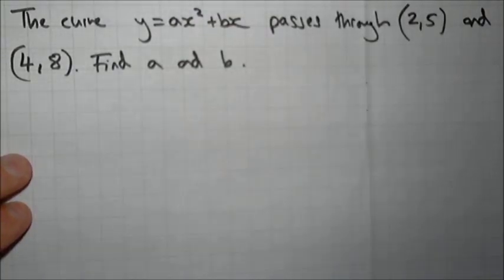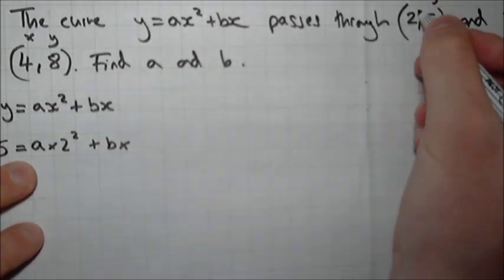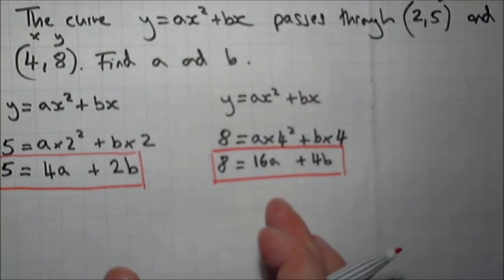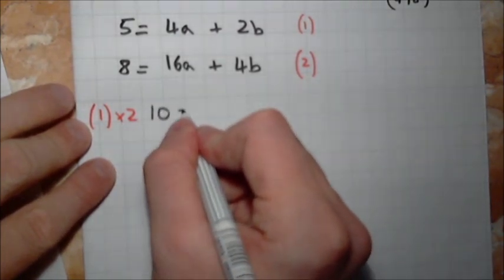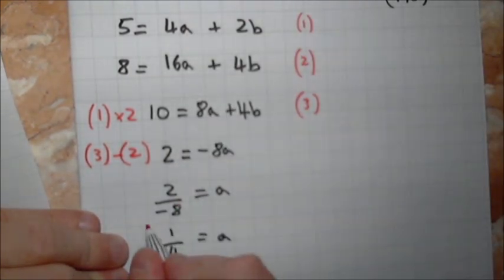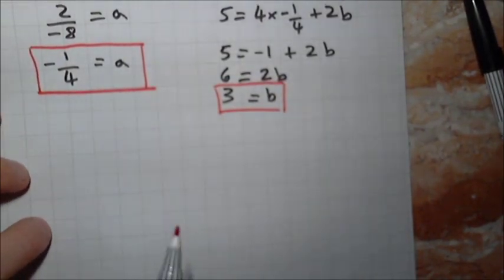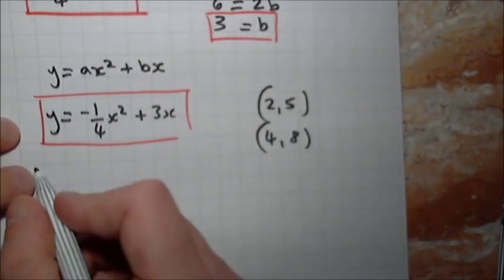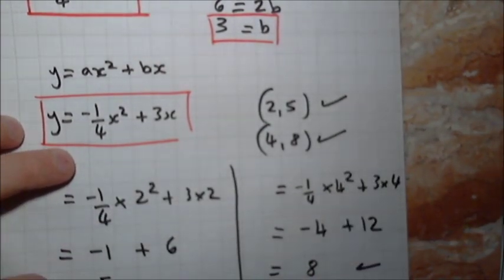Finding the formula of a curve by being given two points which are on the curve.